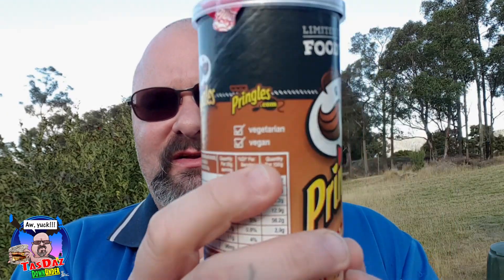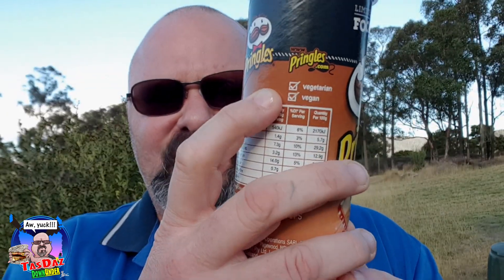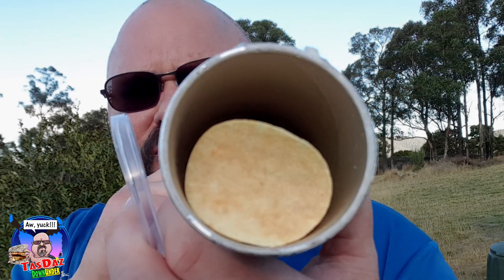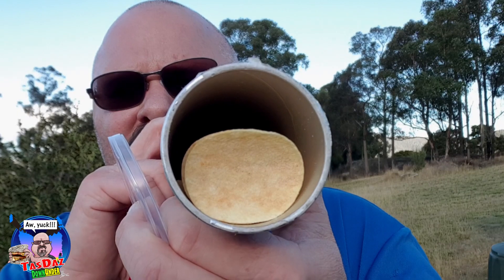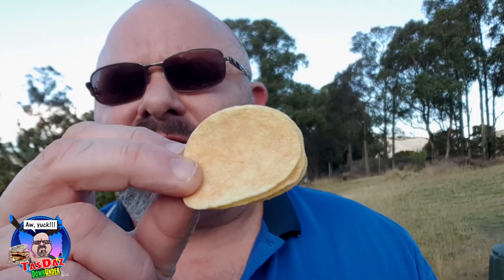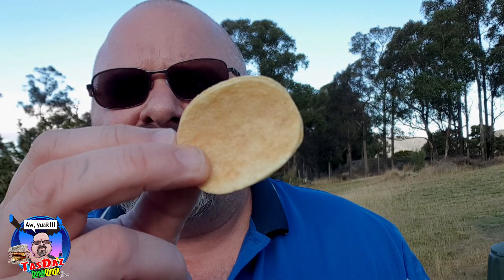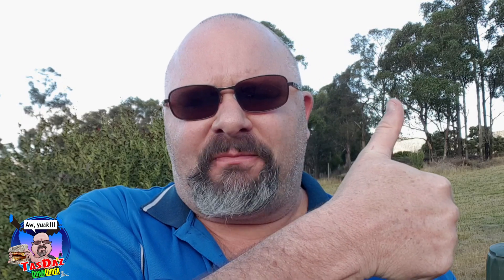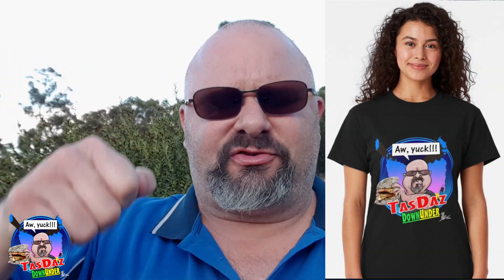Pringles - Chicken Satay Flavour (They're Vegan?)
The second of the new Pringles Food Truck flavours, Chicken Satay